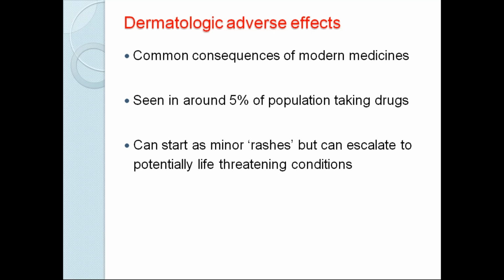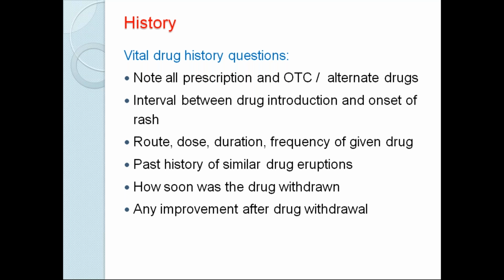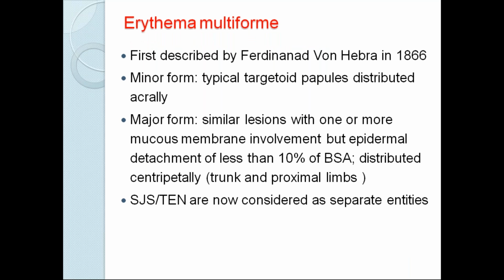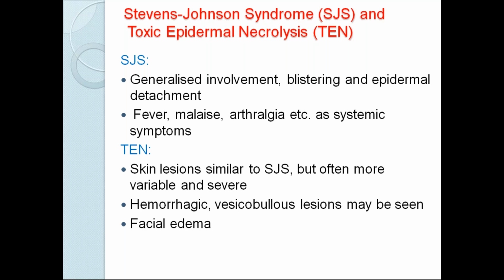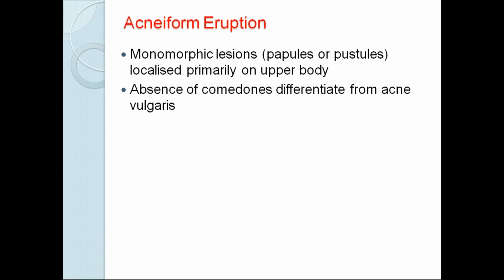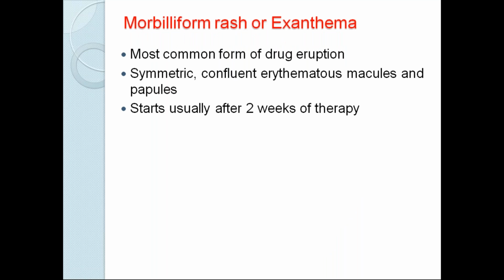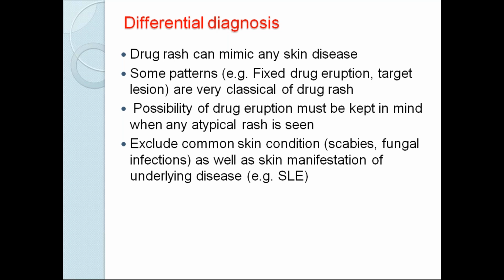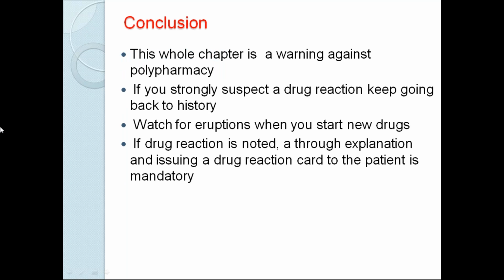A Class On Cutaneous drug eruptions ByDr LaxmiShalini,Dept Of Dermatology